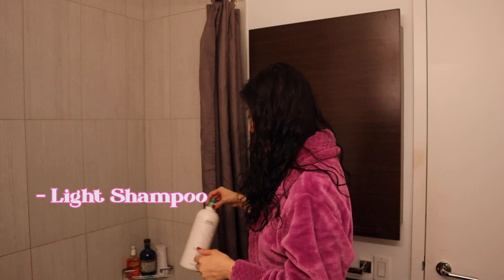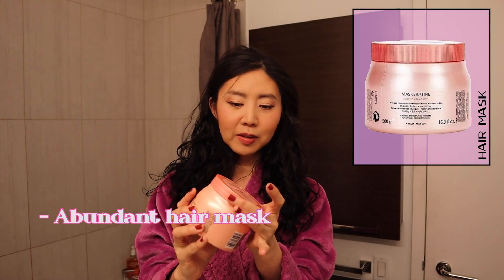HOW TO DYE GRAY HAIR PROFESSIONALLY AT HOME USING MAJIREL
1. MAJIREL HAIR DYE N4

2. IGORA DEVELOPER

4. BRUSH

5. BOWL

6. HAIRDRESSER GOWN

7. SHAMPOO

8. HAIR MASK

9. HAIR SERUM

10. MEASURING CUP